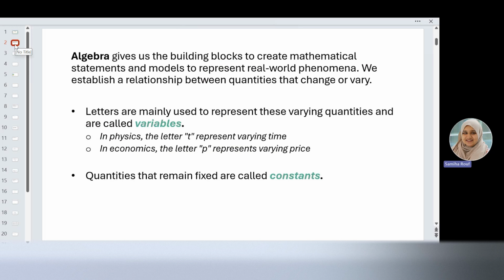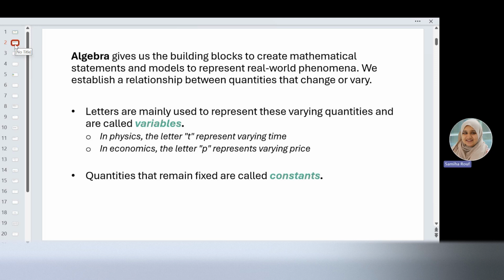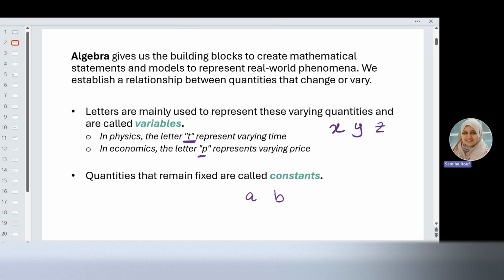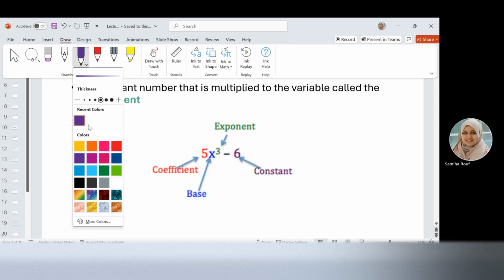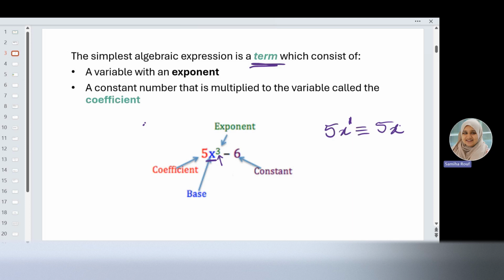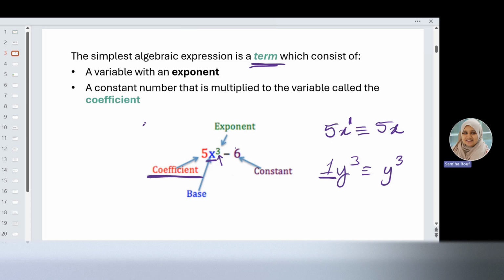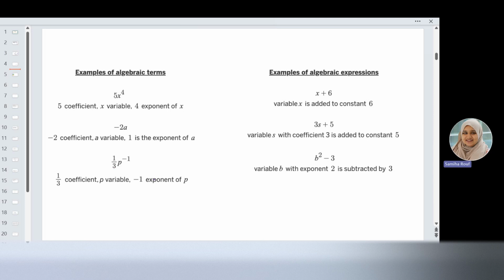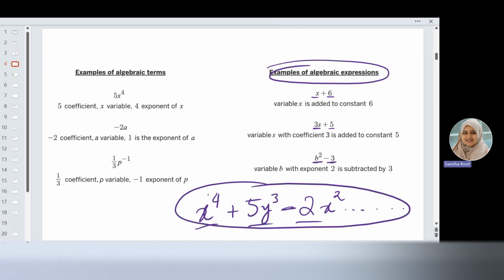Describing Algebraic Terms and Expressions